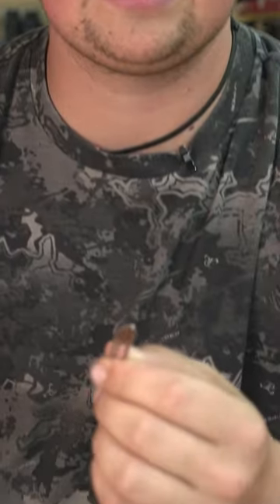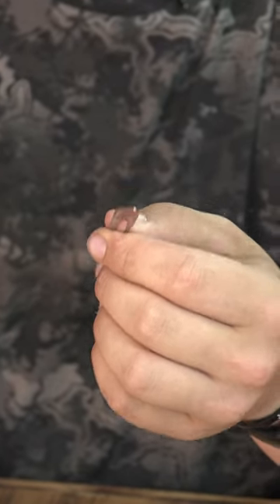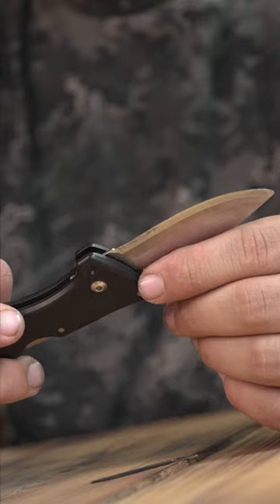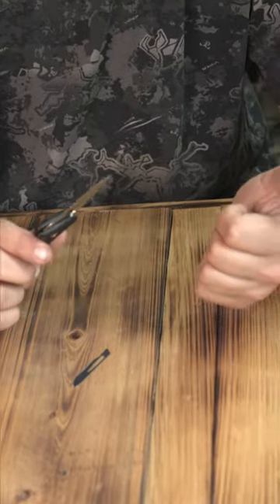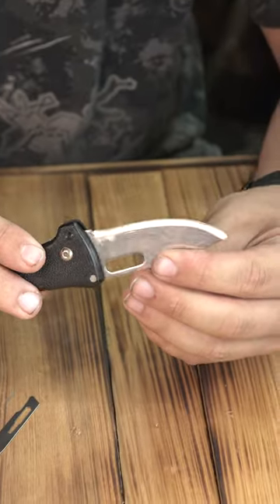Thicker Blades Last Longer 🔪